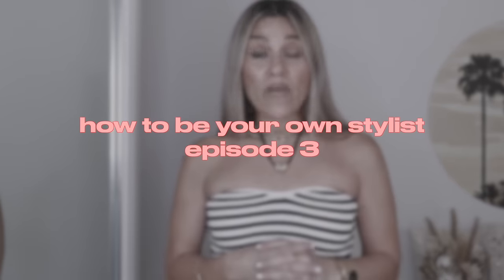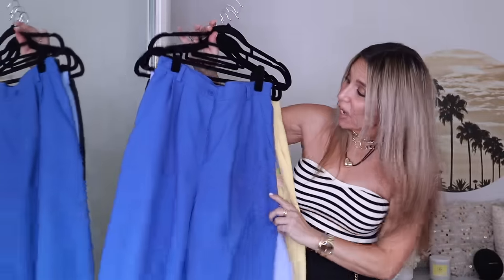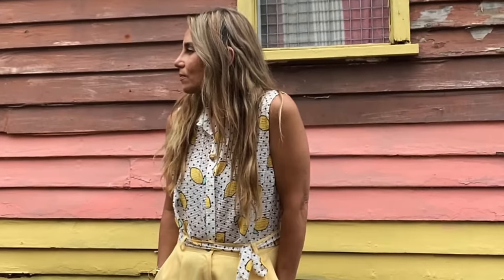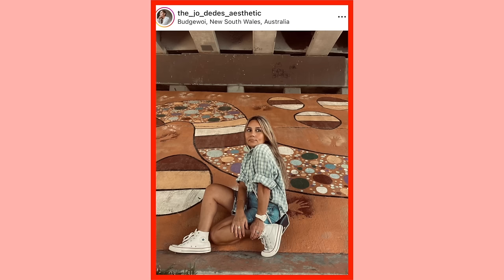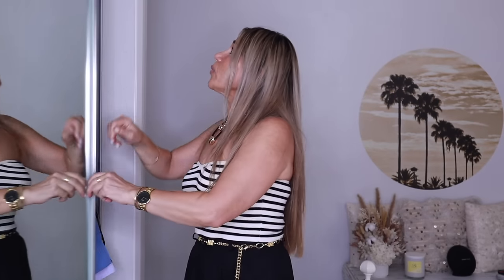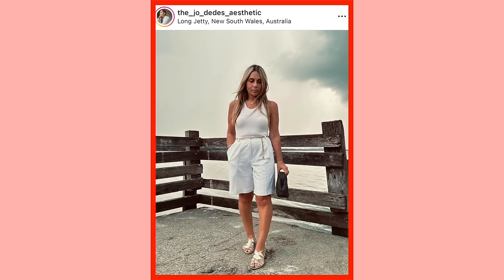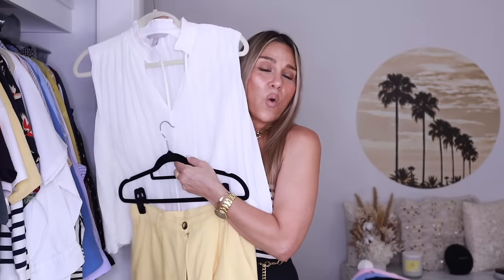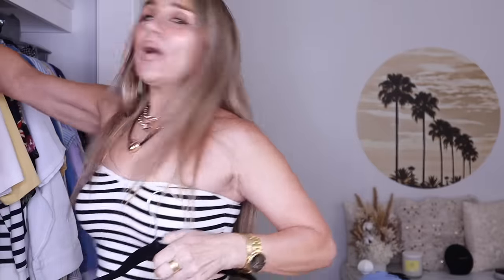BE YOUR OWN STYLIST 🩳 HOW TO STYLE BERMUDA SHORTS 🩳 EP 3 🩳THE JO DEDES AESTHETIC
Be Your Own Stylist 🩳 How To Style Bermuda Shorts 🩳 Episode 3
Sit back and enjoy a styling session where I share my method, tips, formulas on how to be your own stylist.
I N S T A G R A M:
S H O P  M Y  O U T F I T S:

O U T F I T  O N E :
Top - H&M
Bermuda Shorts - Vintage (similar)
Belt - Vintage (similar)
Sandals - Andre (similar)
Bag - Tory Burch
Necklace - Fossil
Fob Chain - House Of Harlow (similar)
Heart Necklace - House Of Harlow (similar)
Cuff - Ana Luisa
O U T F I T  T W O:
Knit - S.Deer
Shorts - Vintage (similar)
Belt - Gant (similar)
Sneakers - Gant (similar)
Bag - Oroton
O U T F I T  T H R E E:
Top - Vintage (similar)
Blazer - Vintage (similar)
Shorts - Vintage (similar)
Belt - Vintage (similar)
Loafers - Coach
Bag - Vintage
Necklace - Fossil
Cuff - Ana Luisa
O U T F I T  F O U R:
Tee - From Hawaii (similar)
Shorts - Vintage
Belt - Vintage (similar)
Hi-tops - Converse
Slingbag - Aimee Kestenburg
O U T F I T  F I V E:
Top - Lilysilk
Shorts - Vintage (similar)
Belt - Tory Burch
Shoes - Sam Edelman (similar)
Bag - Tory Burch